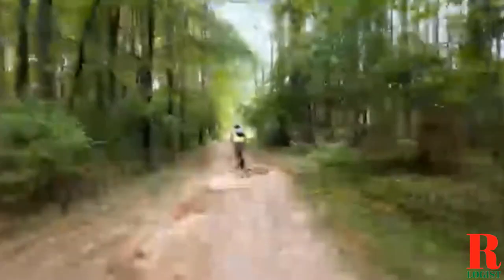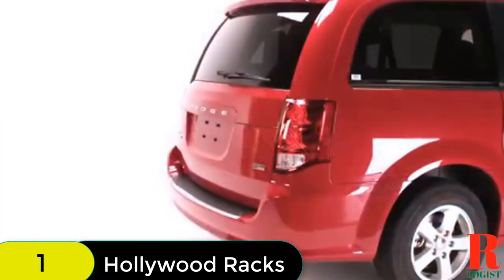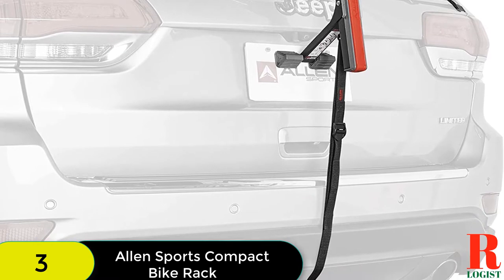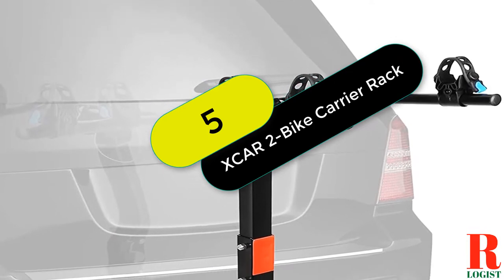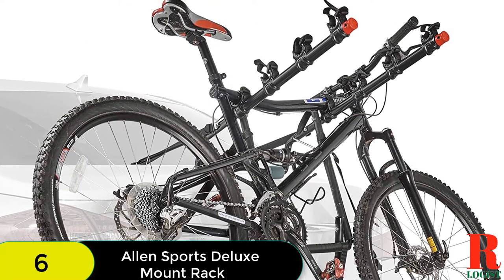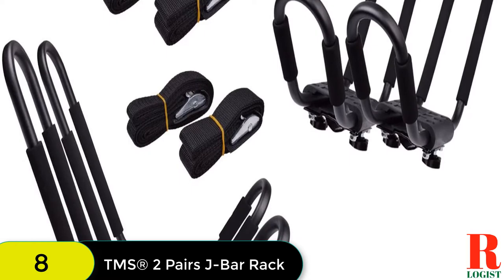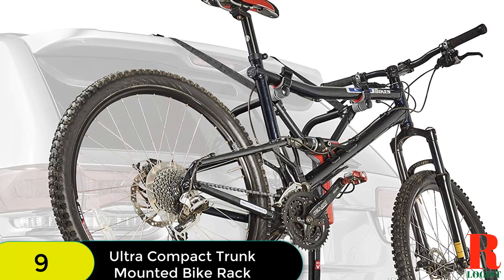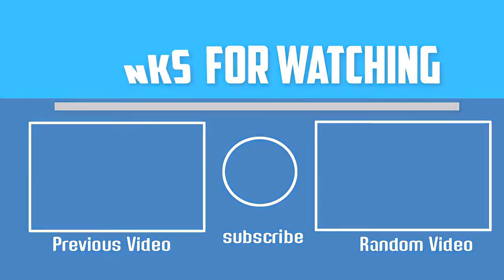Toyota Highlander: Best Bike Rack For Toyota Highlander 2022 (Buying Guide)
Are you looking for the Best Electric Tea Kettle of 2021? These are some of the coolest Toyota Highlander we found so far:
✅1. Leader Accessories 2-Bike
✅2. Allen Sports Mount Rack
✅3. IKURAM 4 Bike Rack
✅4. Leader Accessories 2-Bike
✅6. HYPERAX Volt 2 -E Bike Hitch Mounte
✅7. Leader Accessories Hitch Mounte
✅8. Blueshyhall Car Bicycle Stand
✅9. KAC K2 2” Hitch Mounte
✅10. IKURAM R 2 Bike Rack